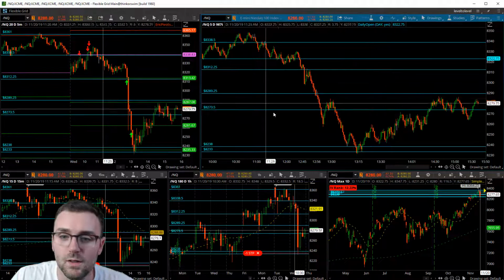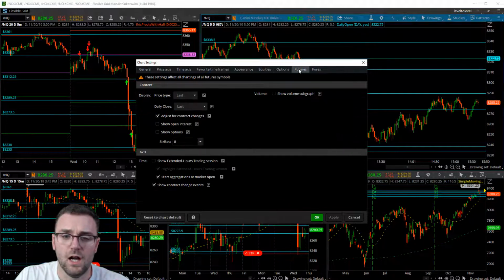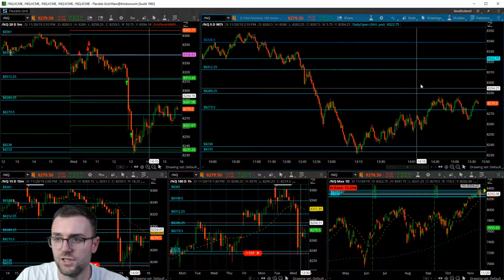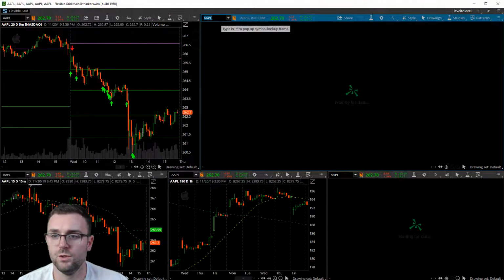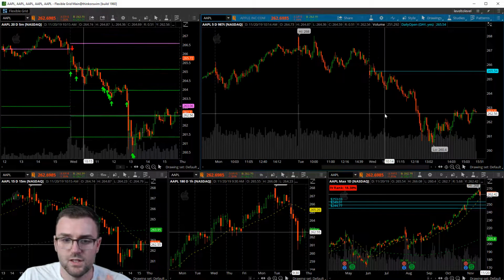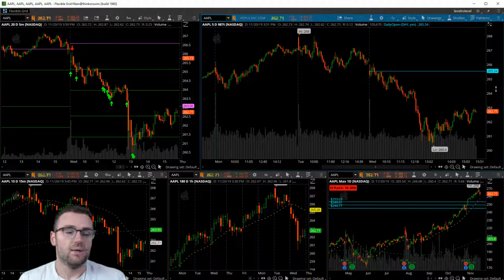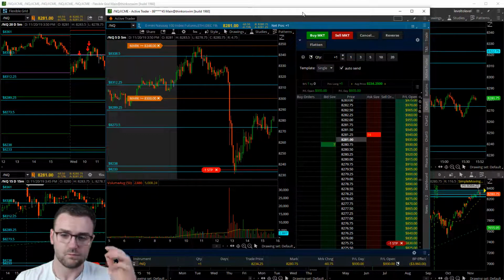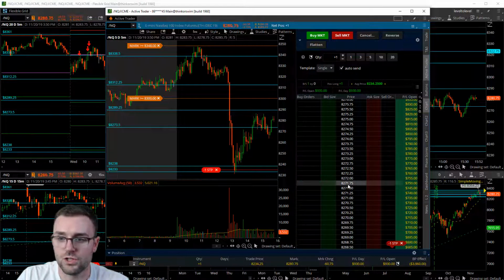How To Hide/Show Volume On Thinkorswim & Market Talk- Stick to your plan!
Some crazy volatility today - 5 Minute Bars 57.5 points in range - that's $1100+ per contract!! Plus a whole bunch more insane moves, come see how I did, where I think we're going from here, and maybe learn something helpful about thinkorswim!

Learning how to day trade requires discipline, patience, and a strategy. Plan Your Trade, Trade Your Plan.

If you are interested in Day Trading & Investing, we encourage you to join our Major League Trading Discord where you can connect with a community of experienced, helpful traders who know where you’ve been and how to get where you’re going!